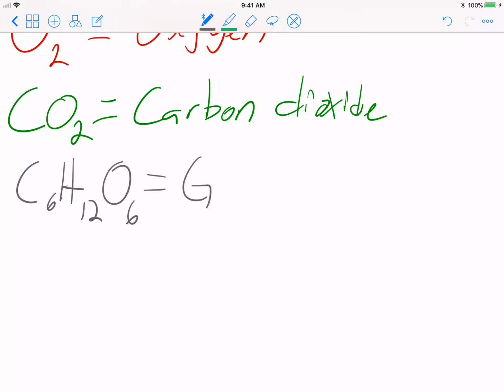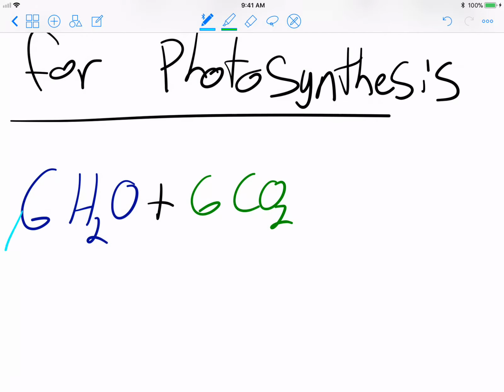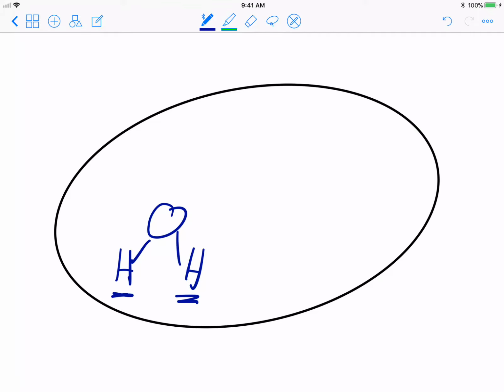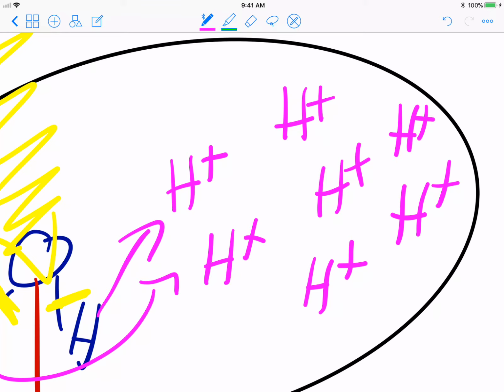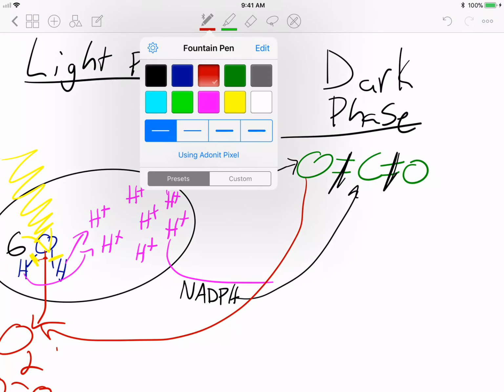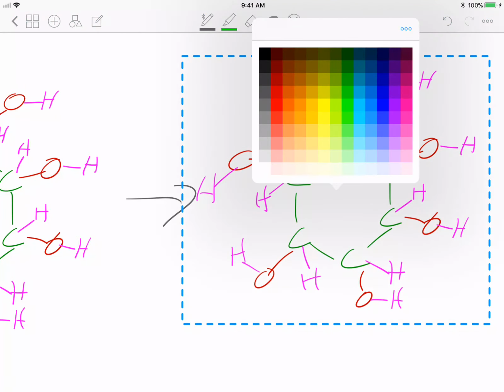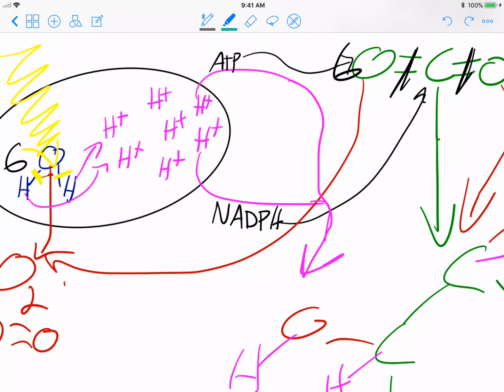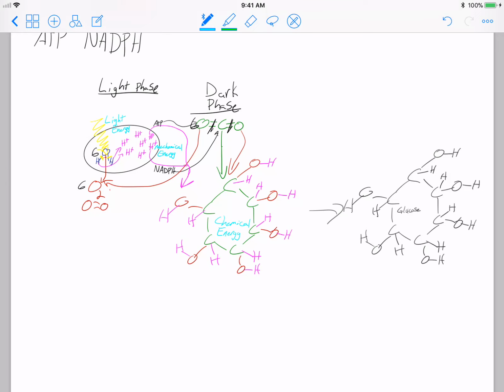Photosynthesis lecture from 4-3-18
Photosynthesis simplified for 8th grade science